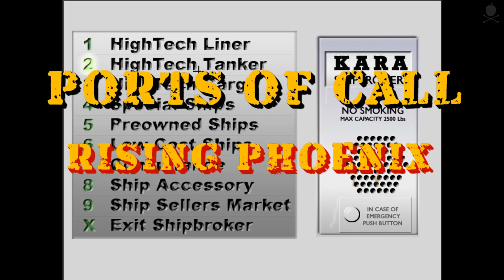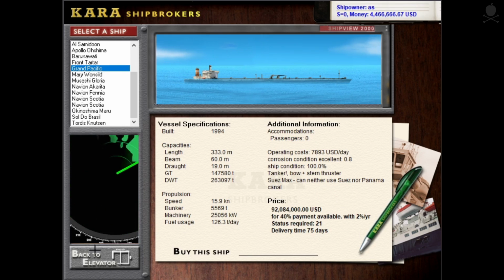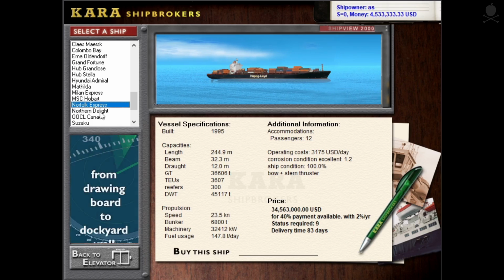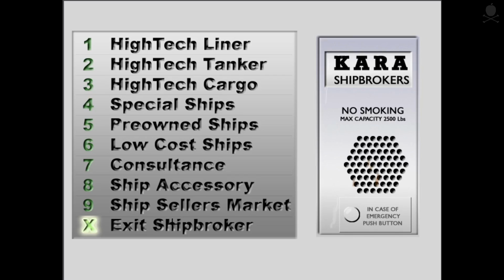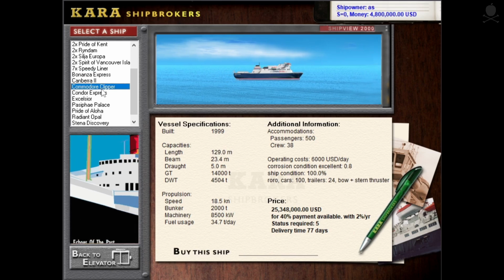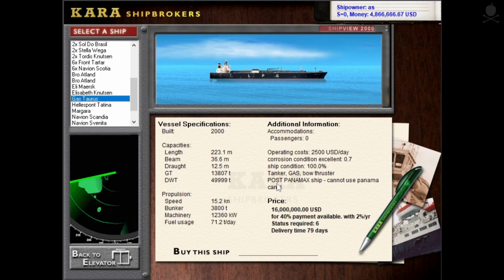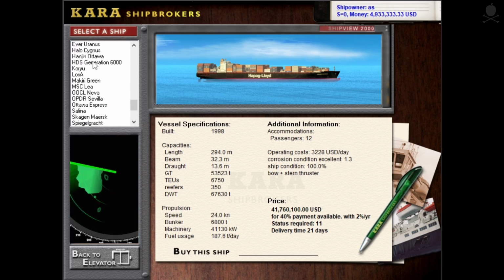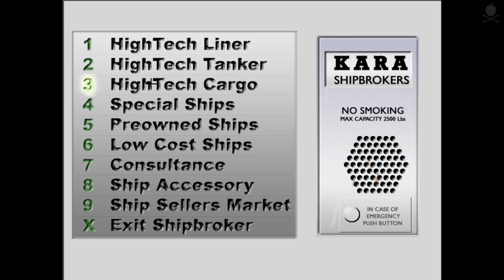Ship models of 1993-2002 - Ports Of Call XXL - Episode 25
To purchase a game license you can visit the developer

Help me improve the channel by becoming a patron of the arts